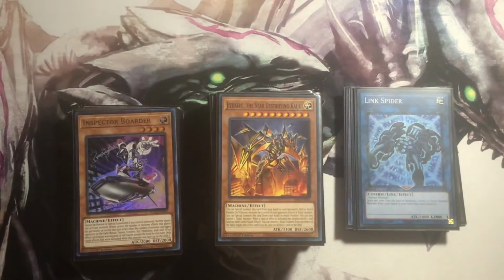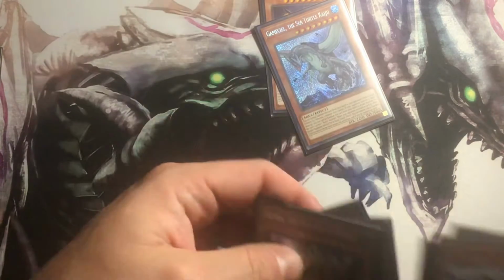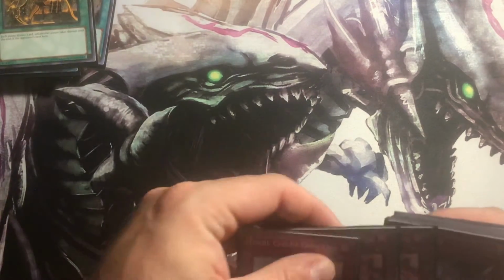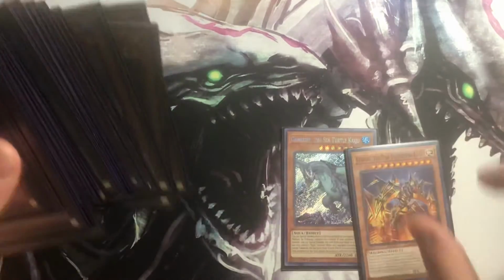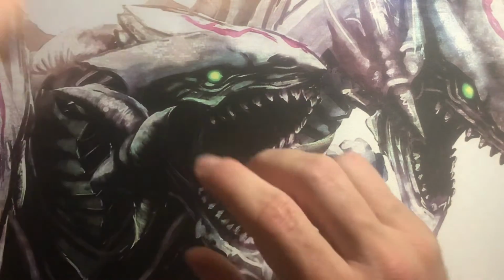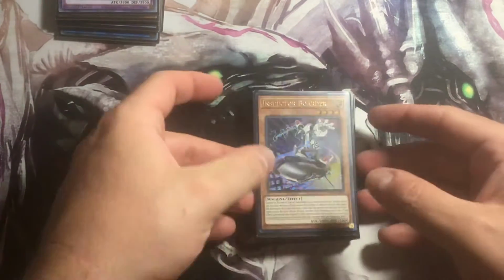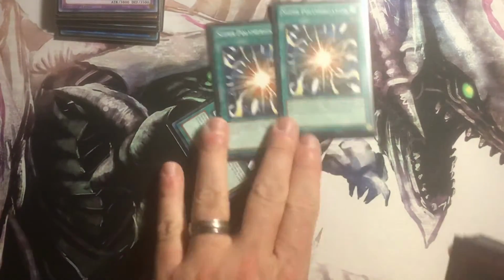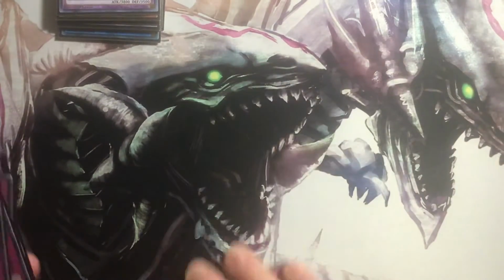1st place One Punch Kaiju featuring Big Daddy Maju/April 2022